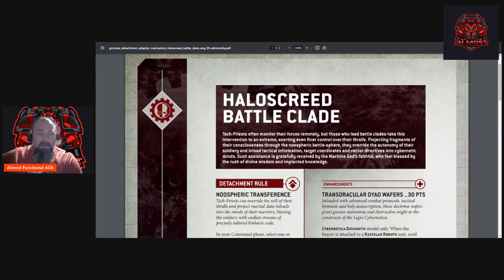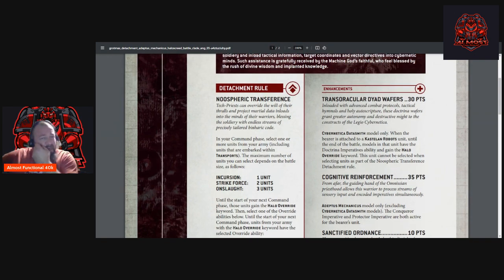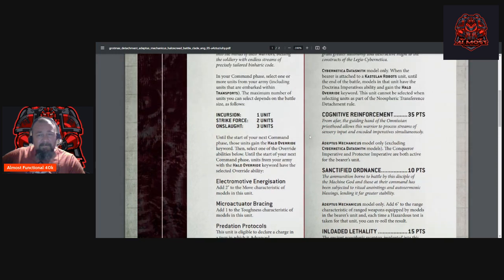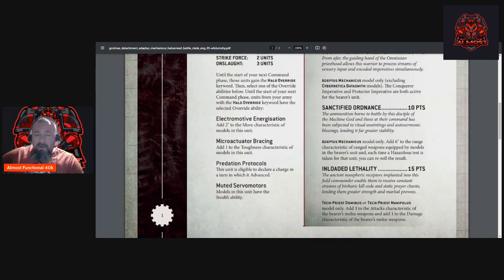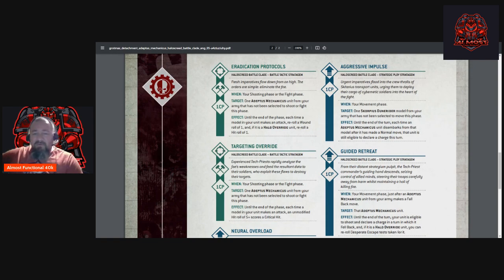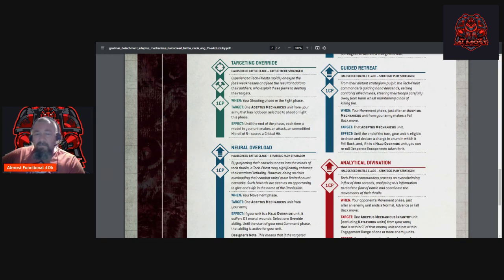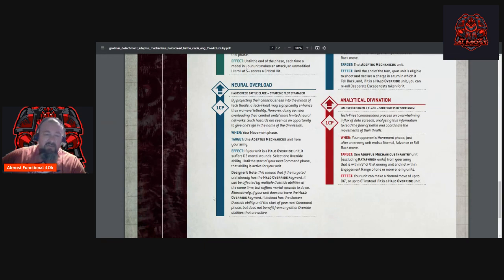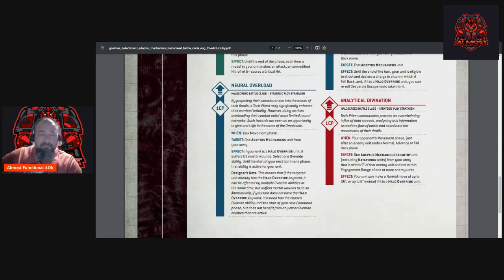Haloscreed Battle Clade. Grotmas Day 5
Reviewing Haloscreed Battle Clade for Ad Mech. Grotmas day 5